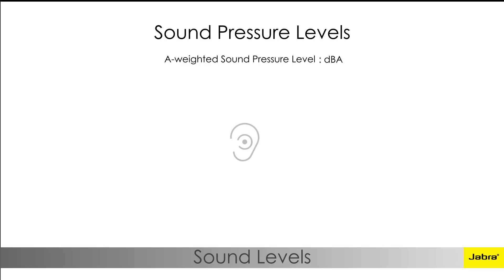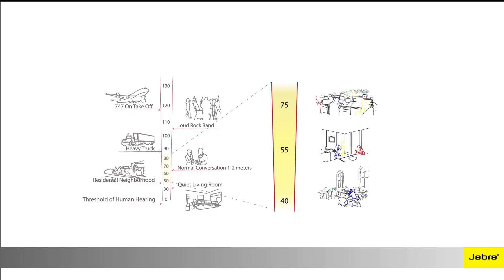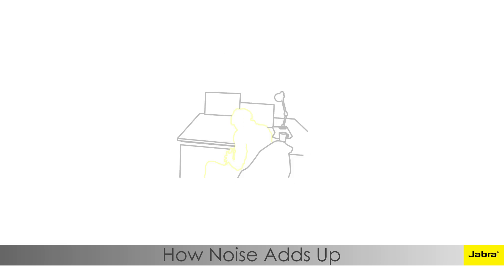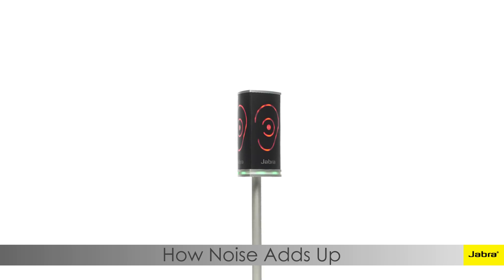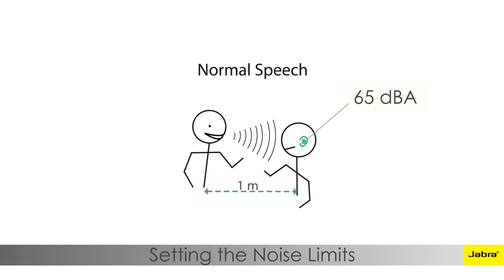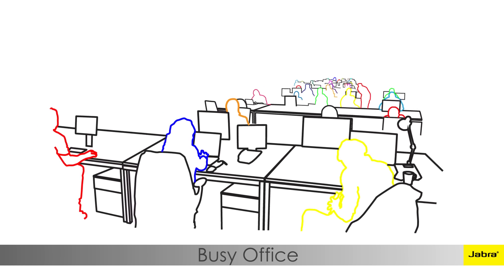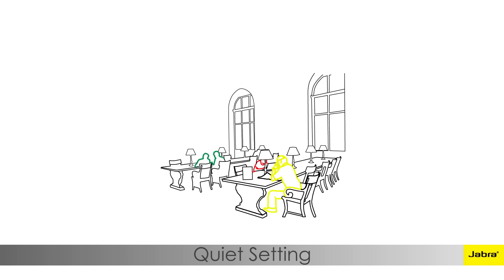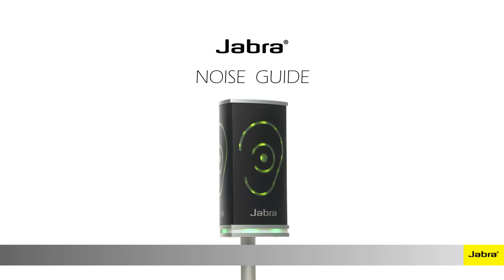Jabra Noise Guide: How to set up | Jabra Support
Learn how to set up your Jabra Noise Guide.